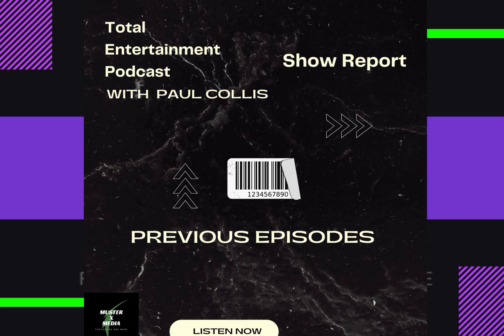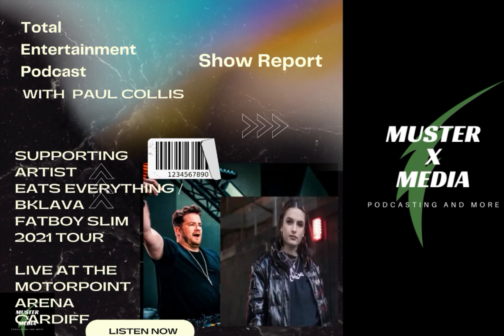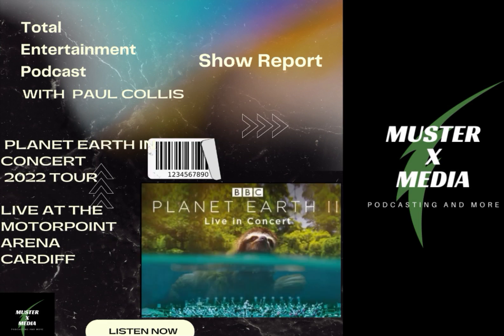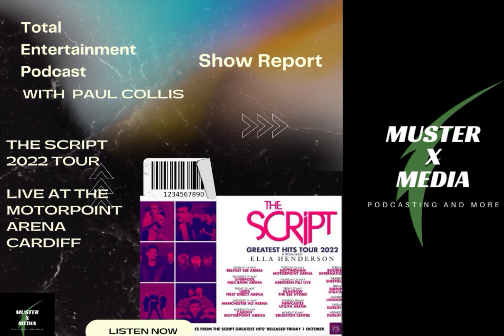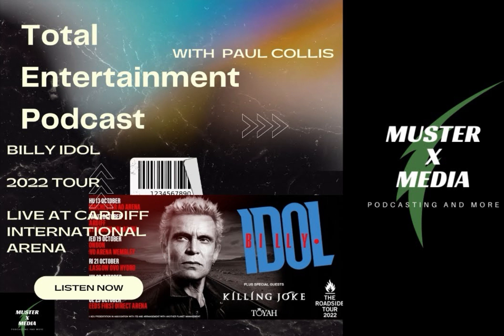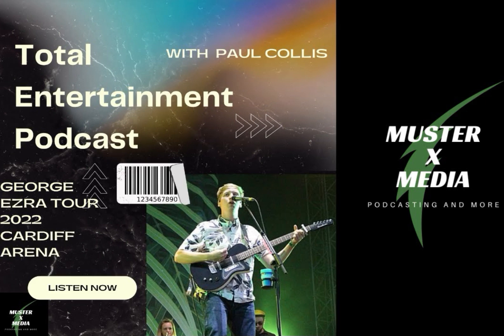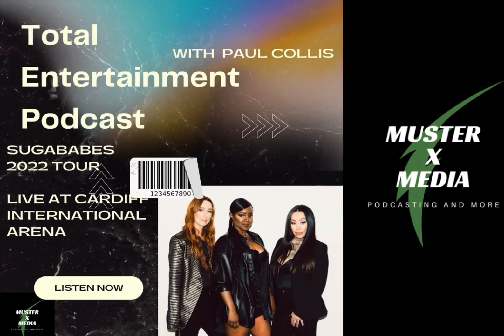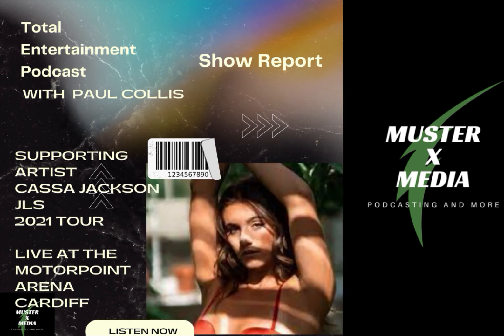Exclusive Show Report: Experience the Power of Paramore!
Total entertainment Podcast.

The Total Entertainment Podcast - From Muster X Media, is a podcast where grass roots talent can get a chance to be interviewed as well as show the world a sample of their entertainment product.

We also take a look at arena shows, and how they are set up along with a review of the final product - The show itself.
We openly encourage, musicians, singers, actors, directors, writers, and cabaret artists to come on our show fir an interview and talk about their act.

Muster x Media Presents: Gumshoe & London 2055

Warning! This podcast contains strong, offensive and misogynistic language that some listeners may find offensive.
Gumshoe
The Name's Vert. Percival Reginald Vert and I run the PR-Vert detective agency. The year is 2055 and the police have been defunded. So if you need a police investigation, the police will charge you 1000 big ones a day. Because of this, the government introduced the "P.I Act" where the private investigators can undercut the police so justice can become affordable. These are my case files.

London 2055

Set in the same city as Gumshoe, London 2055 takes you further into the underworld rabbit hole for one off stories - usually centered around an incident from the criminal masterminds that populate the once respected metropolis. With the Police defunded and not wanting to serve and protect the public London is not a safe place to be in the year of our Lord 2055

A note from the author.

Percival Vert is no hero, he is a low life scumbag and the full embodiment of how not to be a man. He cheats his way into getting work, he objectifies women and is quite a disgusting human being - if you could even call him that.
Gumshoe is intended to poke fun at everyone that takes life too seriously and directly towel whips the modern day puritans in the balls because they have forgotten the fact that when something isn't funny in real life, its bloody hilarious in the land of fiction.

­­­­­­­­­­­­­­­­­­30 Years since 30
This podcast is not recommended for younger listeners or the easily offended due to the descriptions of excessive of violence
30 Years ago the Anunaki invaded the Earth and took away all the children and the able bodied adults.
All that remained on the Earth were people that either escaped the clutches of the Anunaki or were deemed unfit due to age and medical conditions.
These are the stories of the resistance

A Tribute To Men that Hate Their Jobs.
A brutal, but witty Portrayal of working a job you hate.
In this Podcast, there are themes explored in which happy workers simply wouldn't understand unless they listen to these cautionary tales from a man that lost his ideal job because of the global pandemic.
Be warned, that this podcast contains strong and offensive language that some listeners may not want to hear.
In addition this podcast is not recommended for younger audiences.

YouTube Channels

The Muster X Media Fiction Podcast  Channel.
X:Review
P-Version
Scenic Serenity
Total Entertainment Podcast
Funsize Shorts

Books From Muster X Media
A Tribute To Working At Sea Volume 1 and Volume 2
Anthology of Rage
The War Of Caernarvon Crescent
Muster X Media Presents - Lord of the Memes – “Bad Dog!”
Muster X Media Presents Lord of the Memes - “Farmer Franks Filthy Fucking Farm ”
Muster X Media Presents - Lord Of the Meme's - Bonnie Baby Bouncing Bastards
Shit My Day Says